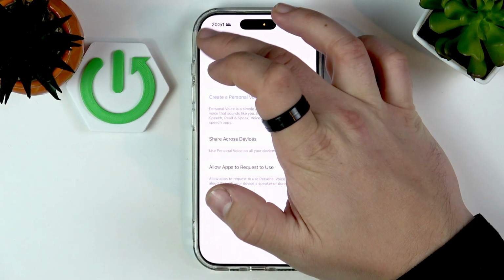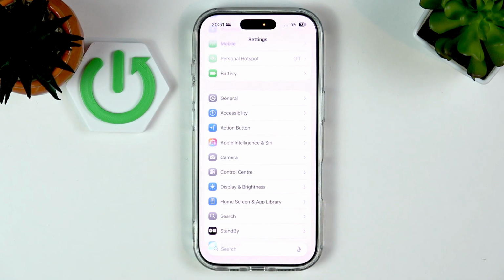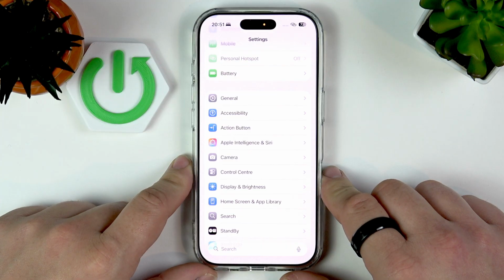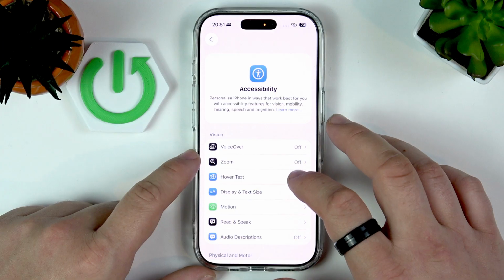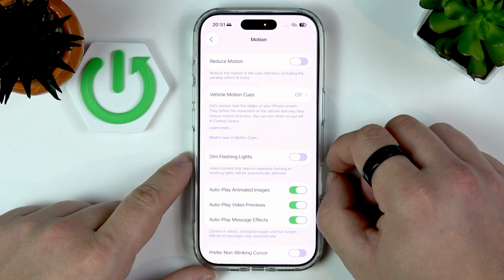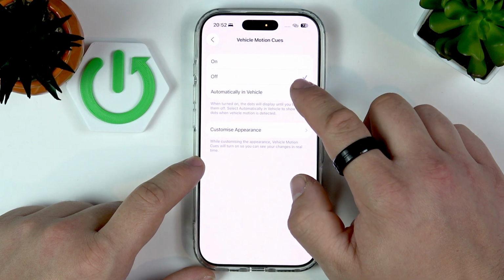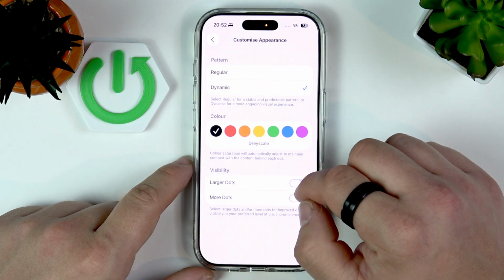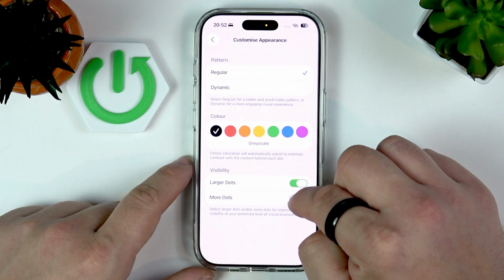iPhone 17: How to Enable Vehicle Motion Cues (Reduce Motion Sickness)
If you experience motion sickness while using your iPhone 17 in a moving vehicle, enabling Vehicle Motion Cues can help make your ride more comfortable. In this video, we show you step-by-step how to turn on Vehicle Motion Cues in the Accessibility settings of your iPhone 17. You’ll learn how to activate the feature, customize the appearance of the motion dots, and adjust options like pattern, color, and the number of dots. These visual cues appear near the edges of your iPhone screen and move with your vehicle, which may help reduce feelings of motion sickness. We also cover how to quickly enable or disable Vehicle Motion Cues from the Control Center, and how to set them to turn on automatically when you’re in a vehicle. Follow along to make your iPhone 17 experience smoother and more comfortable during travel.

How to enable Vehicle Motion Cues on iPhone 17?
How to customize Vehicle Motion Cues appearance on iPhone 17?
Where is the Vehicle Motion Cues setting in iPhone 17 Accessibility?

0:00 Introduction
0:07 Open Settings and Accessibility
0:24 Enter Motion and Vehicle Motion Cues
0:32 How Vehicle Motion Cues work
0:36 Enable or disable from Control Center
0:44 Set to Automatic or On
0:51 Customize pattern and color
0:56 Adjust dot size and number